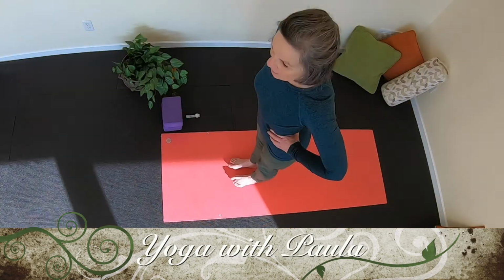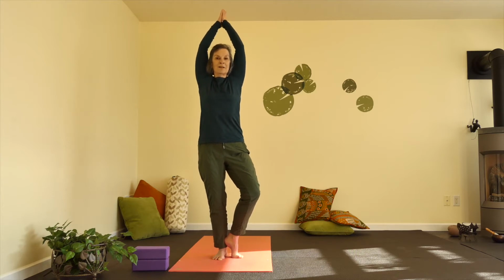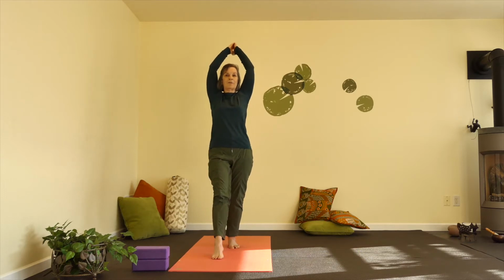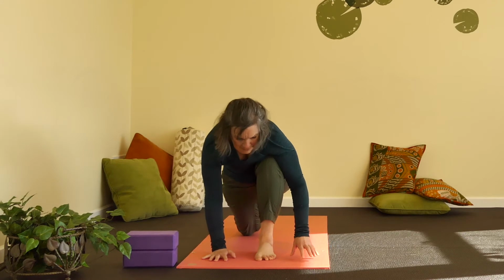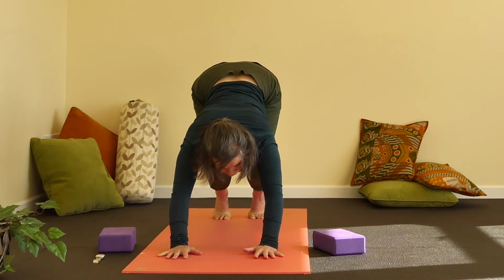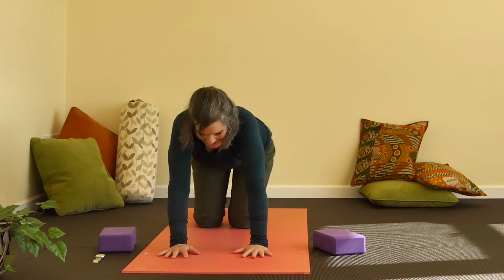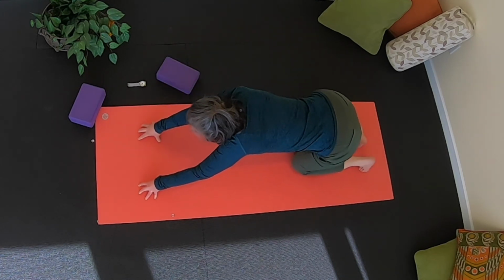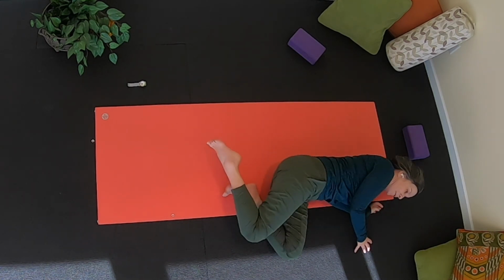Flow: 53 minute Balance, Standing and Seated Flow Multi-level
In this recording of an April 13 Zoom class we'll challenge ourselves with classic standing poses requiring a calm mind and focus. Its a great way to clear out all the busy thoughts we drag around. From there we'll drop to the mat and discover balance seated and lying positions. The class finishes after 46 minutes followed by a lovely 7 minute savasana.